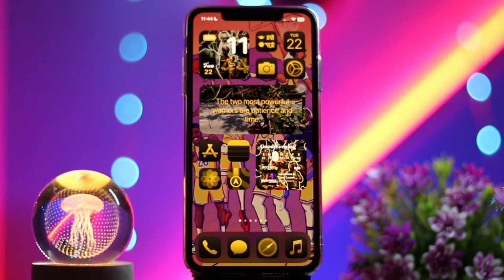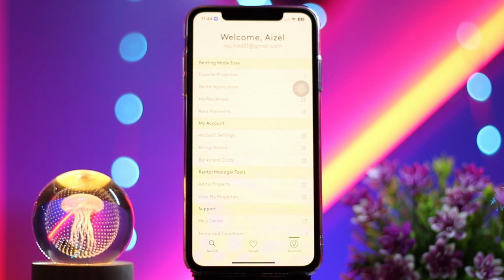Terminating Your Lease Agreement on Apartments.com: A Simple Guide - 2025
"Are you seeking a clear, step-by-step guide on how to  Break a Lease on Apartments.com , but unsure where to begin?